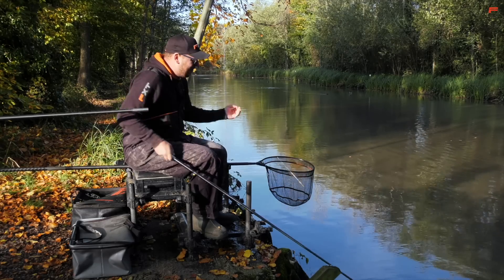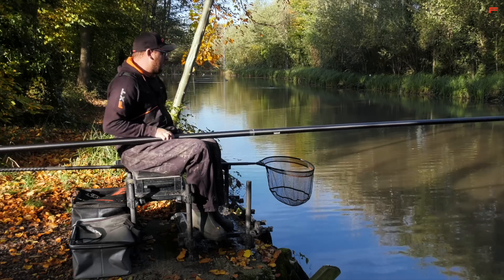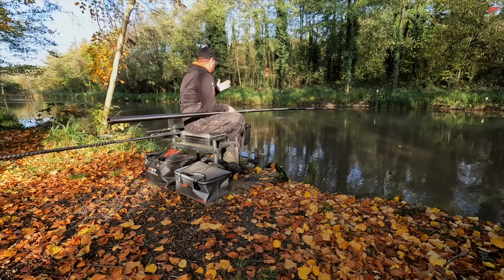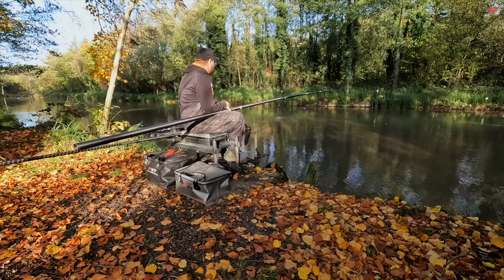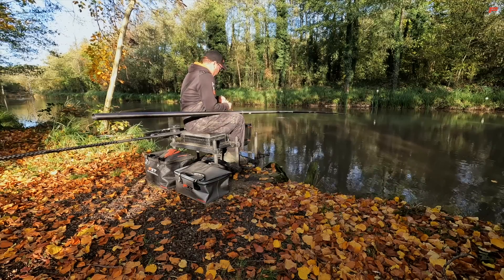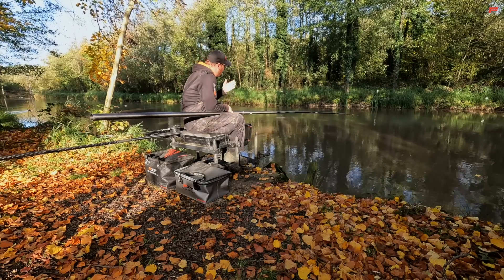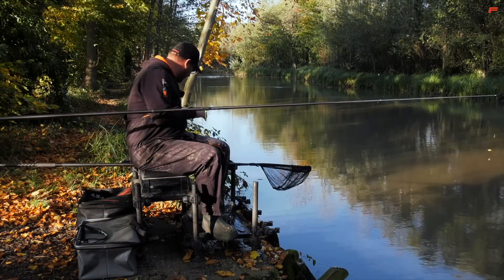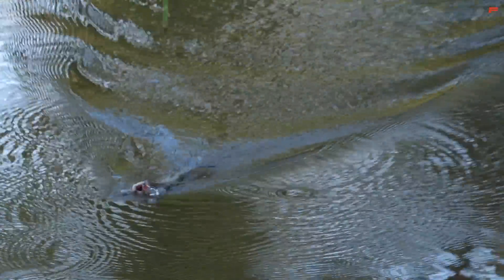Winter Ide Fishing| Pleasure Fishing Session with Adam Richards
We head to The Oaks Lakes in Sessay where we spend an afternoon fishing for the Ide stocks. A simple approach of two rigs and a tub of maggots to spend a few hours catching the Ide.

First up is fishing on the bottom and Adam passes on some tips on what to look out for as these fish love to come up off the bottom even in the winter. He guides you through the feeding process and how often to feed based on what is happening in your peg.

Some lovely simple tips together with a simple approach so you can get out on the bank this winter and still have a very enjoyable day's pleasure fishing.

GET ON THE BANK AND CATCH MORE FISH ❤️